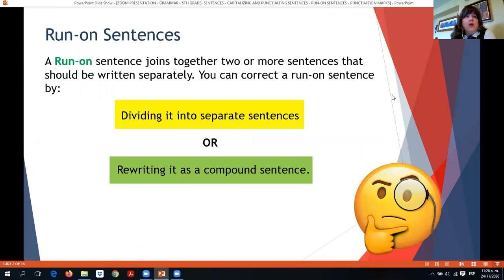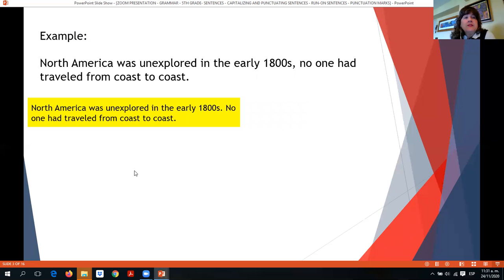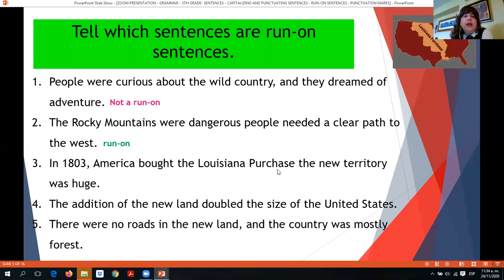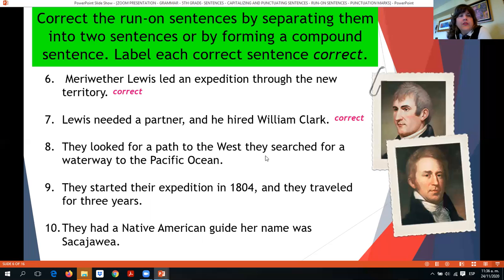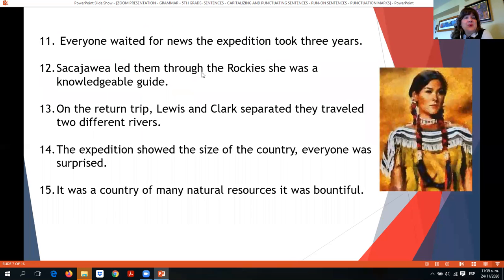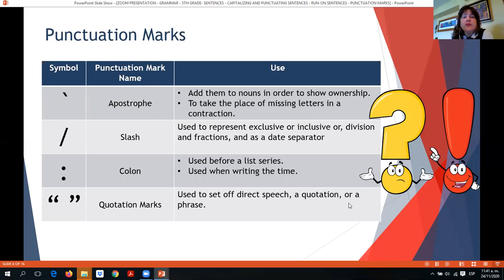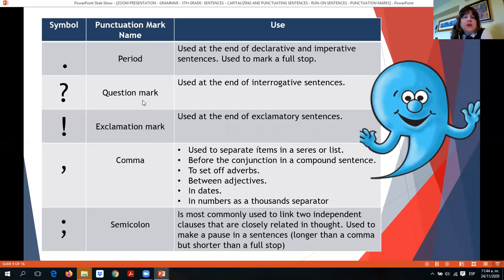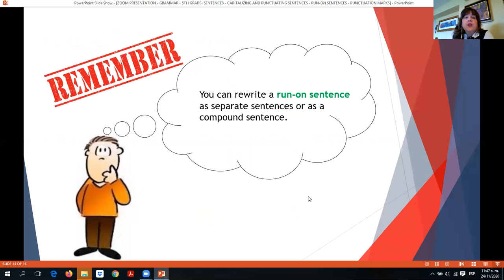GRAMMAR 5TH GRADE RUN ON SENTENCES 24112020